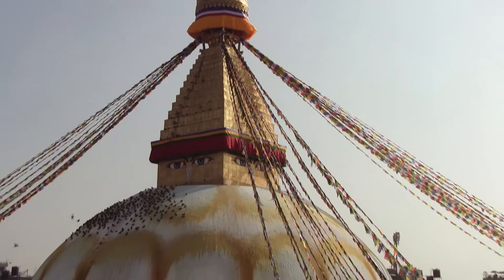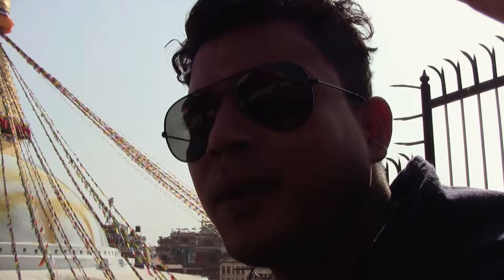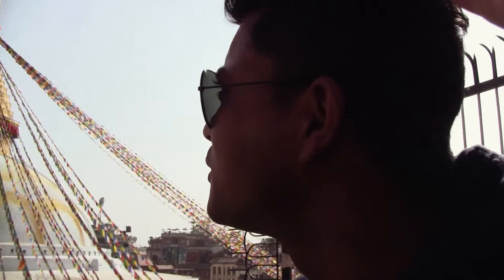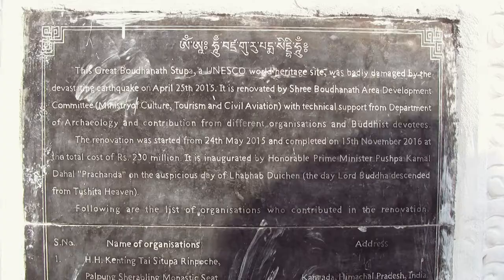Nepal Vlog 02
Movie Making in Nepal about young womens educational programs. And some more fun stuff.
This time we get an exelent tour guide from our friend Raahi Rayamajhi.

Lobo Loco - Yangtzse River
Loyalty Freak Music - Yippee
OLM - Vision of the Beasts from the Sea